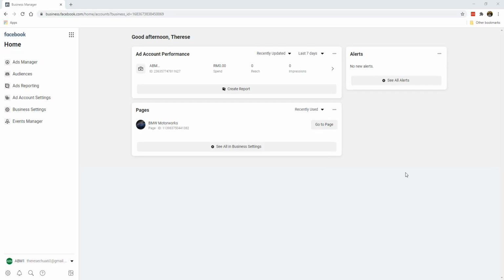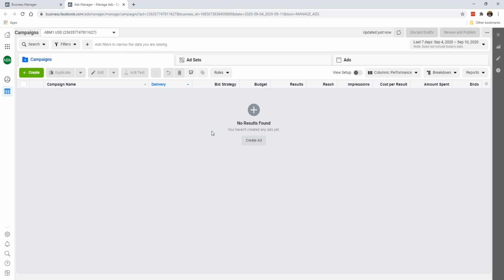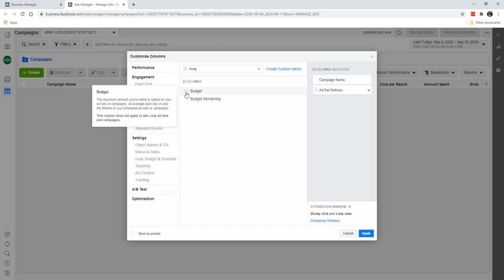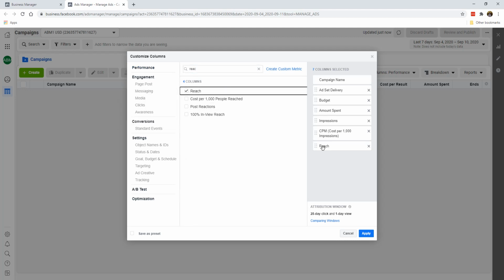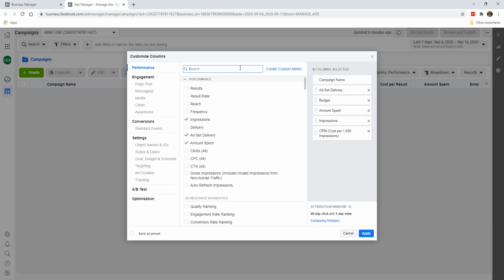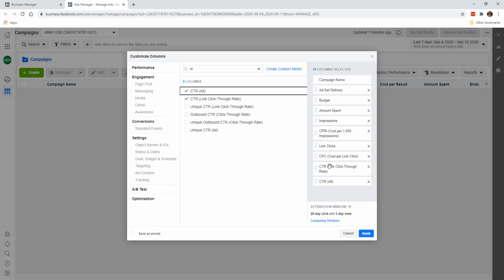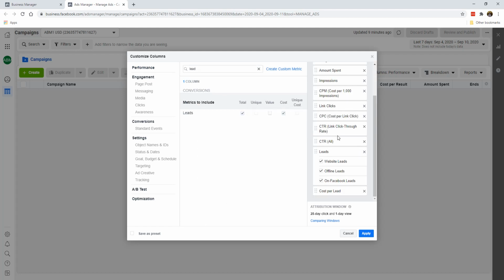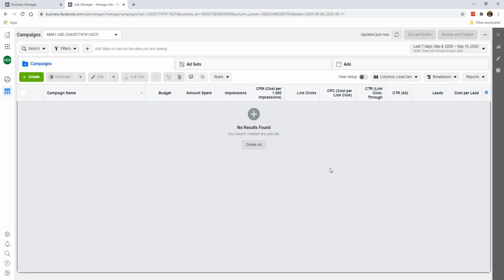Facebook ad's secret #6